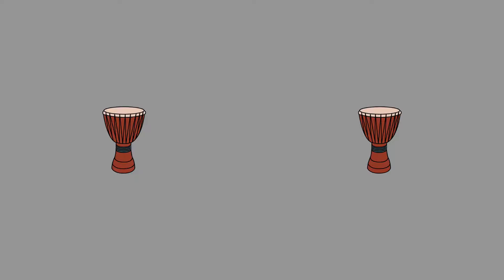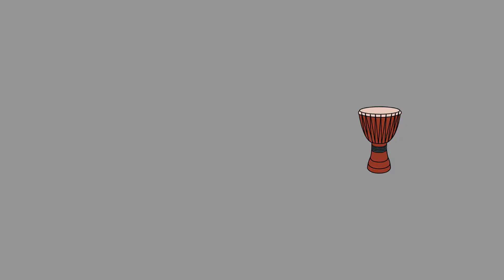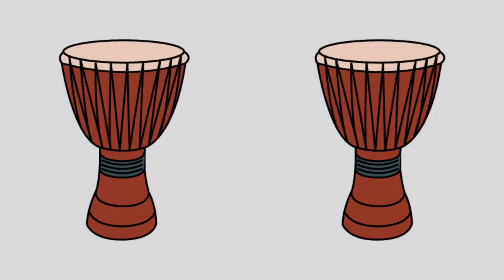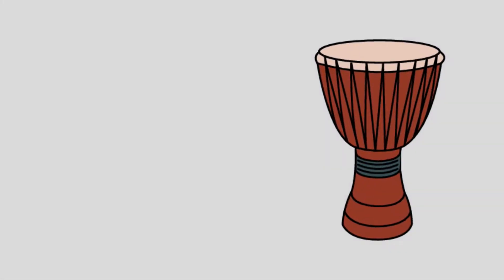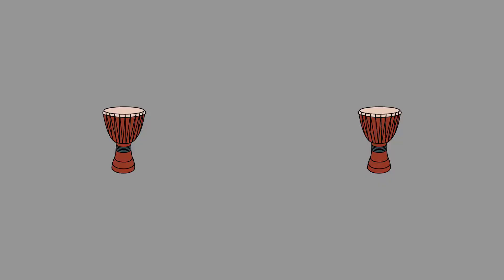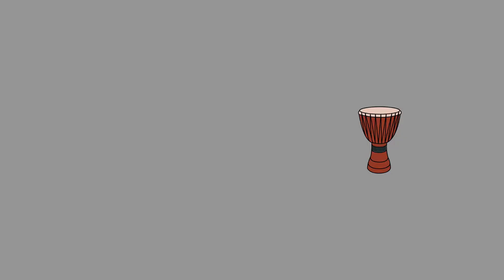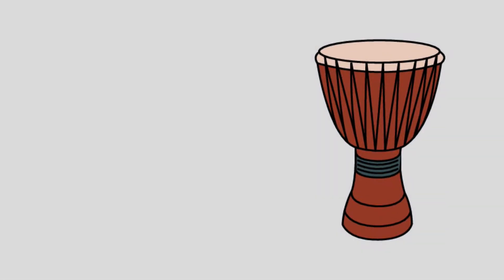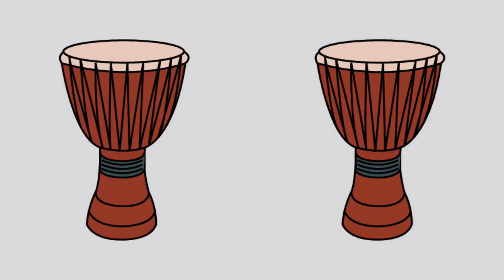1 or 2 [One-to-One Correspondence Songs & Videos]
1 or 2
Music Therapy counting videos & songs for special needs individuals.
Goal: Client will determine whether 1 or 2 pictures are shown.
Domains: Academics, Math
Download includes:
10 videos [mp4 video files]
- 1 or 2 (1111) Piano
- 1 or 2 (1111) Piano (fill-in-the-blank)
- 1 or 2 (1211) Guitar
- 1 or 2 (1211) Guitar (fill-in-the-blank)
- 1 or 2 (2112) Drum
- 1 or 2 (2112) Drum (fill-in-the-blank)
- 1 or 2 (2212) Violin
- 1 or 2 (2212) Violin (fill-in-the-blank)
- 1 or 2 (2222) Tuba
- 1 or 2 (2222) Tuba (fill-in-the-blank)
10 songs [mp3 audio files]
- 1 or 2 (1111) Piano
- 1 or 2 (1111) Piano (fill-in-the-blank)
- 1 or 2 (1211) Guitar
- 1 or 2 (1211) Guitar (fill-in-the-blank)
- 1 or 2 (2112) Drum
- 1 or 2 (2112) Drum (fill-in-the-blank)
- 1 or 2 (2212) Violin
- 1 or 2 (2212) Violin (fill-in-the-blank)
- 1 or 2 (2222) Tuba
- 1 or 2 (2222) Tuba (fill-in-the-blank)
5 lyrics [PDF]
- 1 or 2 (1111) Piano
- 1 or 2 (1211) Guitar
- 1 or 2 (2112) Drum
- 1 or 2 (2212) Violin
- 1 or 2 (2222) Tuba
5 lyrics & chords [PDF]
- 1 or 2 (1111) Piano
- 1 or 2 (1211) Guitar
- 1 or 2 (2112) Drum
- 1 or 2 (2212) Violin
- 1 or 2 (2222) Tuba
12 flashcards [PDF]